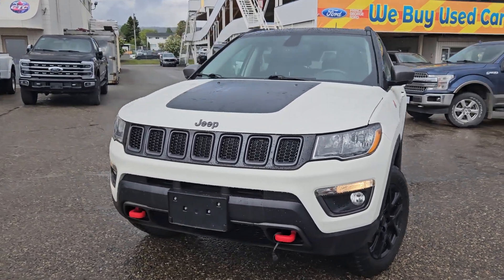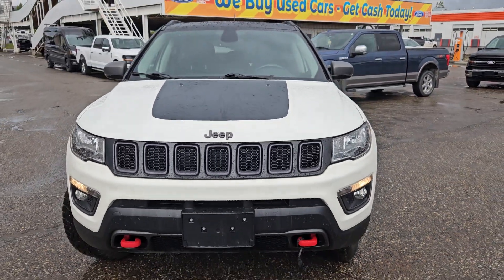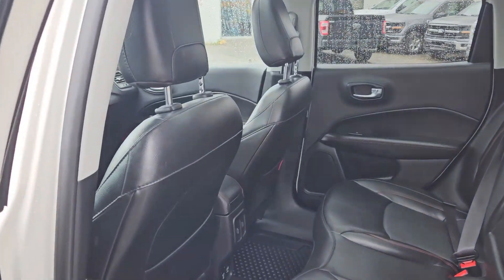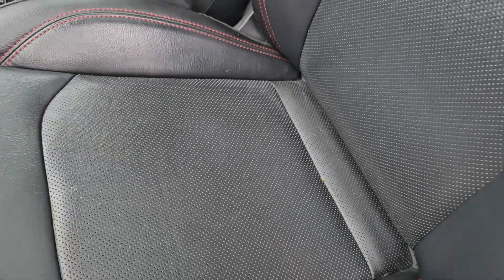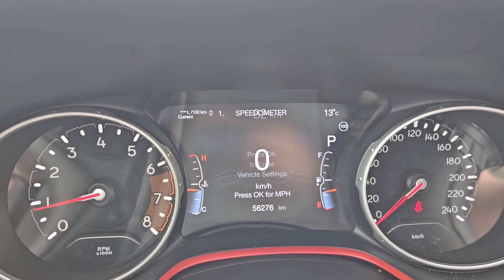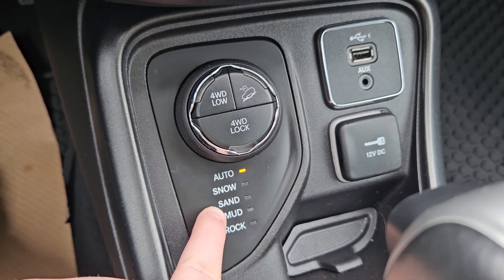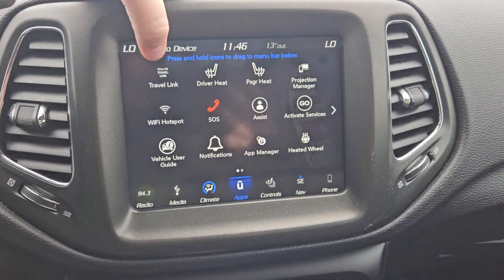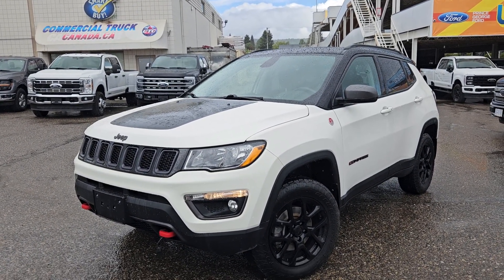Stock# KF21830A | 2019 Jeep Compass Trailhawk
56,276 KMS
2.4 Liter
9-Speed Automatic
Leather Interior Group
White Clearcoat with Black W/Ruby Red Accent Leather

Alloy wheels, AM/FM radio: SiriusXM, Apple CarPlay/Android Auto, Auto-Dimming Rear-View Mirror, Dual-Pane Panoramic Sunroof, Front Heated Seats, GPS Navigation, HD Radio, Heated Steering Wheel, Leather-Faced Seats w/Perforation, ParkView Rear Back-Up Camera, Power 4-Way Lumbar Adjust, Power 8-Way Driver/Manual 6-Way Pass Seat, Power Liftgate, Quick Order Package 27E (DISC), Remote keyless entry, Remote Start System, Wheels: 17" x 6.5" Gloss Black Polished Aluminum, Windshield Wiper De-Icer.

1331 Central Street West
Prince George, BC
V2M 3E2